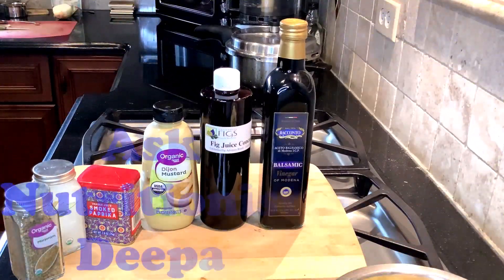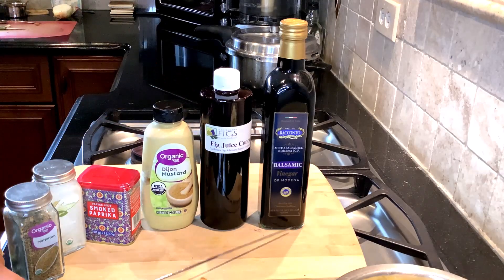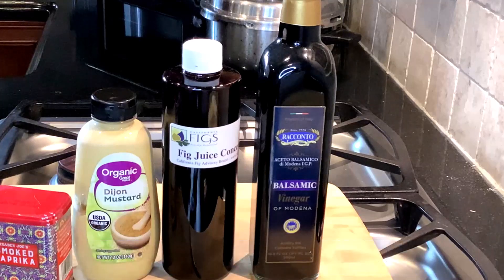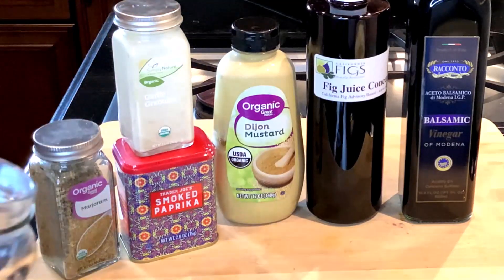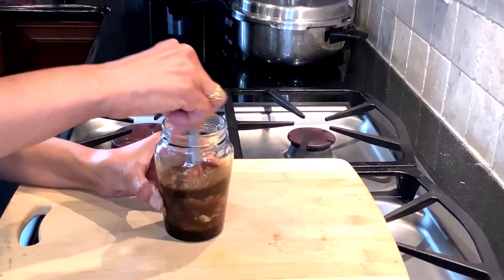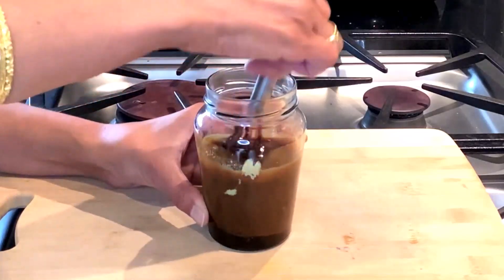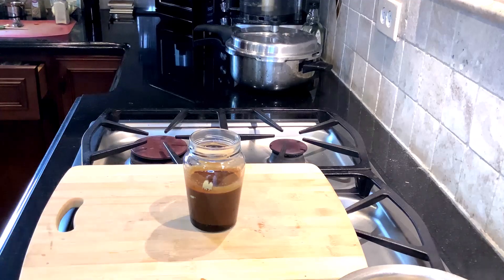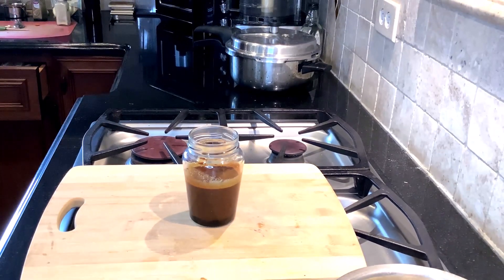Easy vegan no oil salad dressing recipe | Sweet Tangy Fig Balsamic Dressing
"Looking for a simple and healthy way to dress up your salads? Try this easy vegan no-oil salad dressing recipe! Perfect for plant-based diets, this dressing is full of flavor while keeping things light and nutritious. Made with wholesome ingredients, it's completely oil-free, low in calories, and incredibly easy to make. Whether you’re adding it to your favorite greens, grain bowls, or roasted veggies, this dressing is a game changer. Plus, it's gluten-free and perfect for meal prep. Enjoy a guilt-free, delicious boost to any meal!"

This combines the appeal of vegan, oil-free, and healthy eating with a focus on simplicity.

🔔Join Nutritionist Deepa and explore the world of nutritious & delicious cooking.

✅  About Nutritionist Deepa.

NutritionistDeepa channel helps viewers learn recipes and cooking techniques without compromising traditional foods, flavors, and traditions! Nutritionist Deepa Deshmukh interviews experts & her patients to share their knowledge to motivate others.
Channel also offers whole food plant-based no oil cooking recipes with well-weighted nutritional values of food products.

Deepa is a Registered Dietitian, Lifestyle & Integrative Nutrition Specialist, and a co-founder of Dupage Dietitians LLC and Sunev Health Inc, a nutrition-focused digital app that helps her mission.

Past 17+ years, Deepa has helped hundreds of people lose weight, reverse and manage diabetes, and reduce blood glucose, cholesterol, and blood pressure levels.

The mission is to help patients to be more productive, have the energy to enjoy life, get rid of pain & cravings, eat without guilt / sick, and no longer solely depend on medications.

Today's Dietitian Publication has recognized Deepa as one of the Top 10 Dietitians in the United States.

🔔Join Nutritionist Deepa on a journey to healthier living.